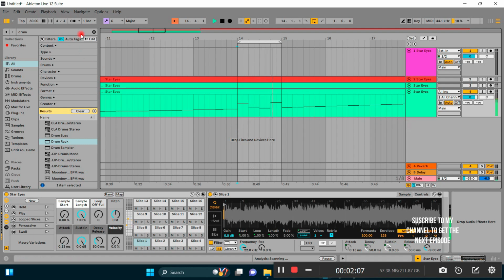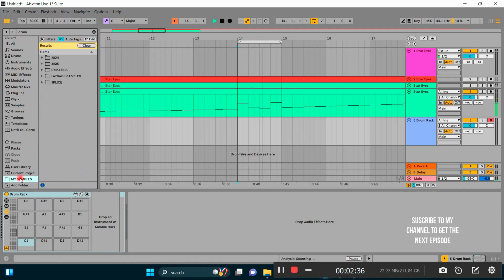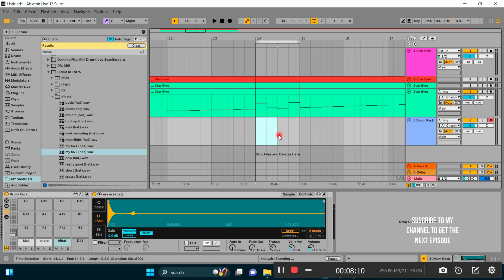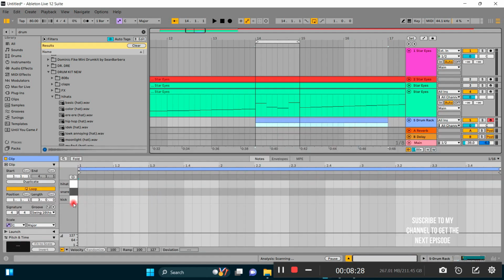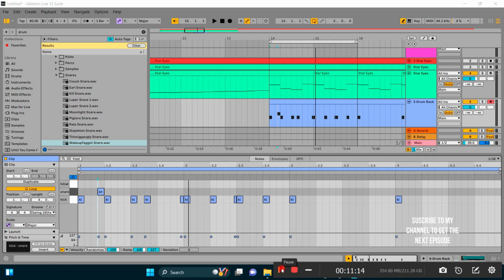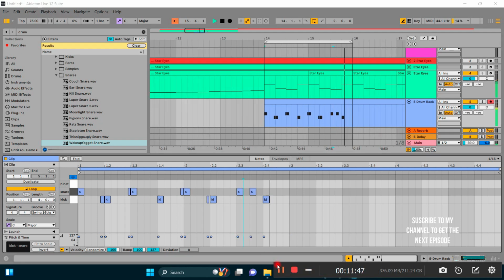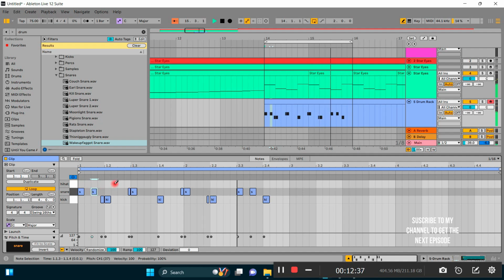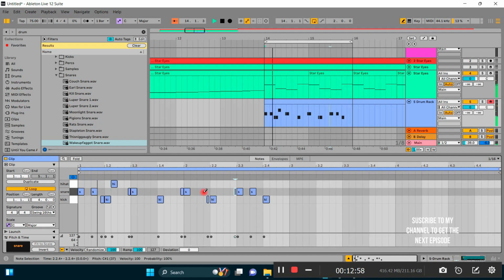Ableton Live 12 Sampling Series | Part 4: Creating Drum Patterns with Drum Rack (Stock Plugin)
Welcome back to the Ableton Live 12 Sampling Series!
In Part 4, we’re diving into how to create solid drum patterns using the Drum Rack — a powerful stock plugin that comes with Ableton Live 12.

Whether you're flipping samples or building from scratch, this tutorial shows how to:

Load one-shot drum samples into Drum Rack

Create custom drum kits with only stock tools

Sequence patterns that knock for hip-hop beats

Keep your bounce tight and your workflow smooth

🔥 No third-party VSTs — just your creativity and stock plugins!

🎛️ Produced by: Israel NG (HD Studios)
📍 Abuja, Nigeria
🐦 X: @israel_nigeria